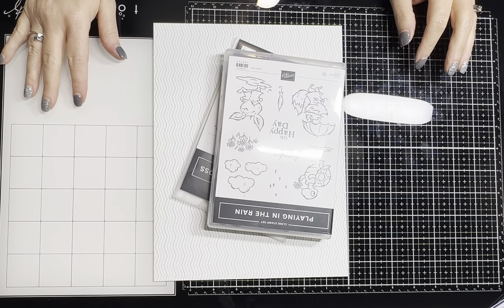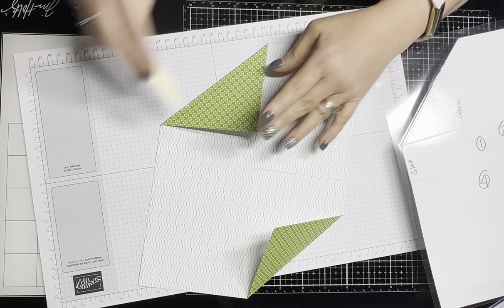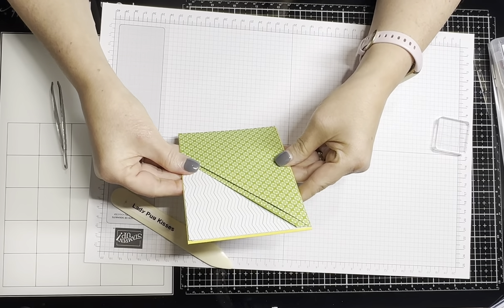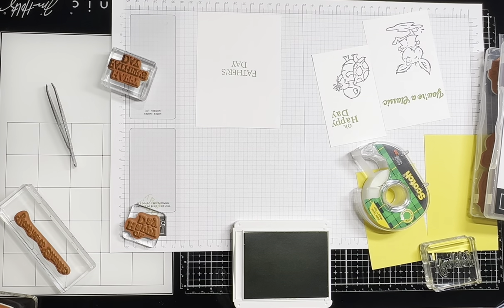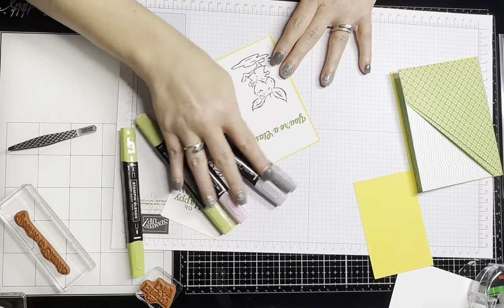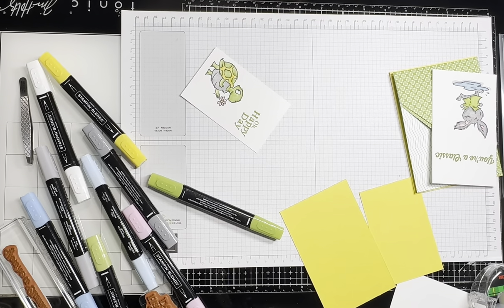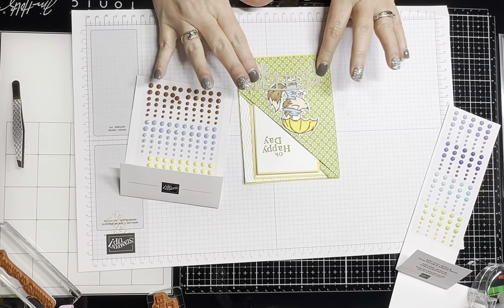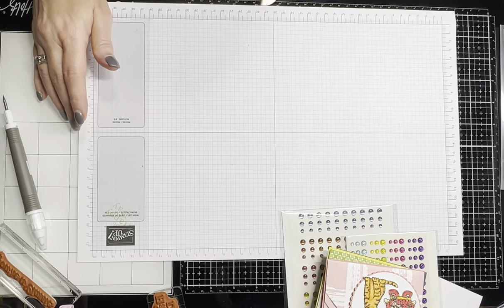Double pocket card using playing in the rain by Stampin’ Up! ®️￼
Double pocket card￼ you will need
11 x 8 1/2” designer series, paper, remember to snap a picture of the templates. This will help you with that part
5 1/2” x 4 1/4” color Cardstock
5 1/8 x 3 3/8 colored Cardstock
 4 1/4“ x 2 3/4” inch colored card stock 5 x 3 1/8“ basic white card stock for and 1/8 x 2 5/8 basic white card stock
 5” x 3 3/4” inch basic white card stock ￼￼